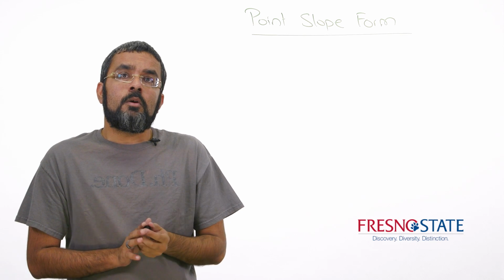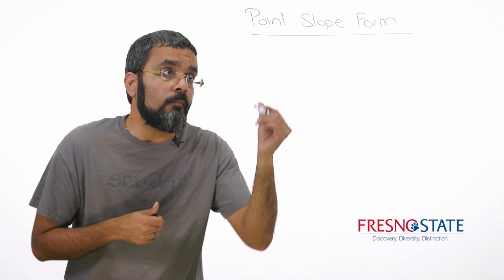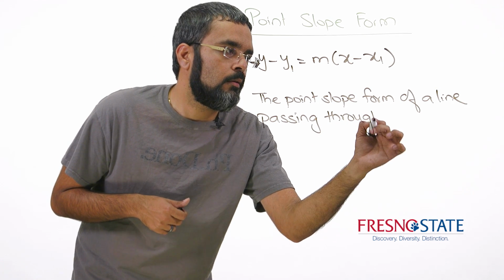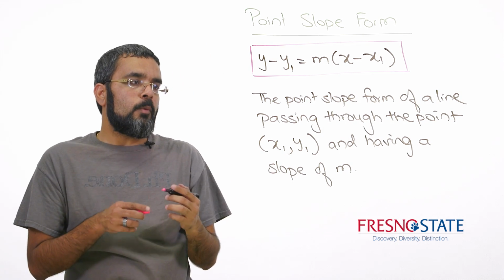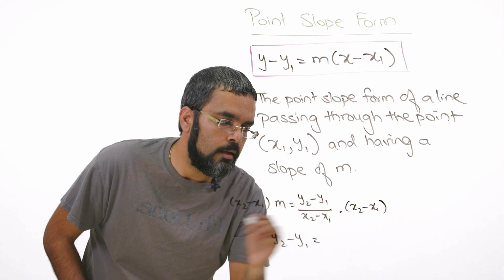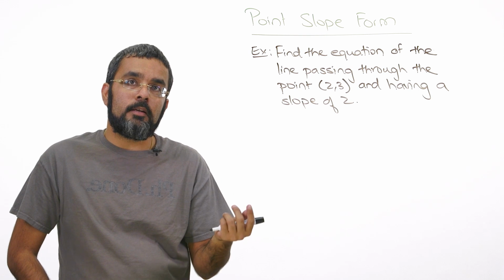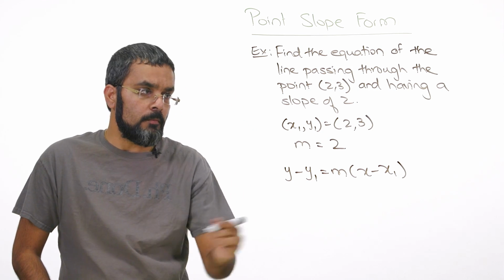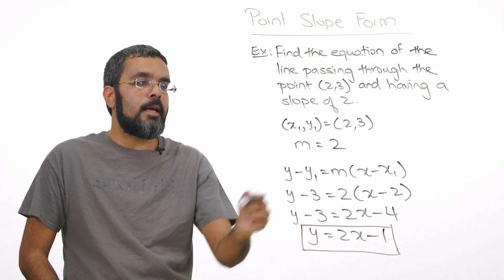Math 6 M1 S2 2 Point Slope Form